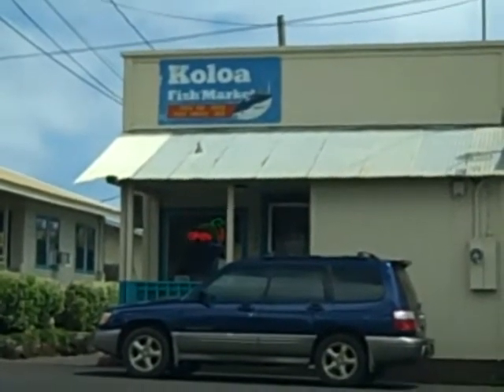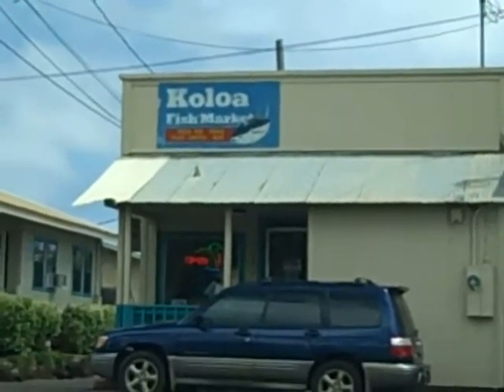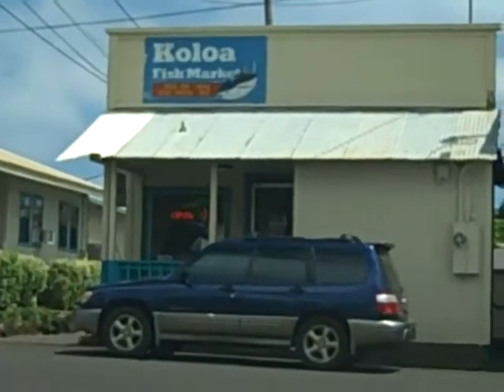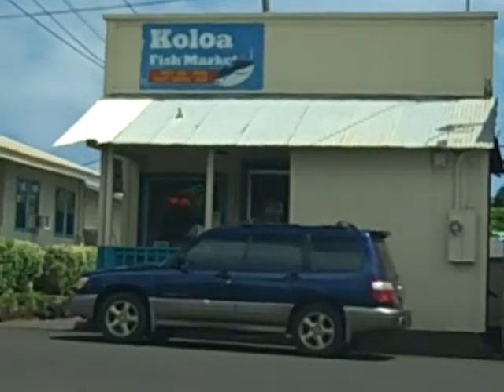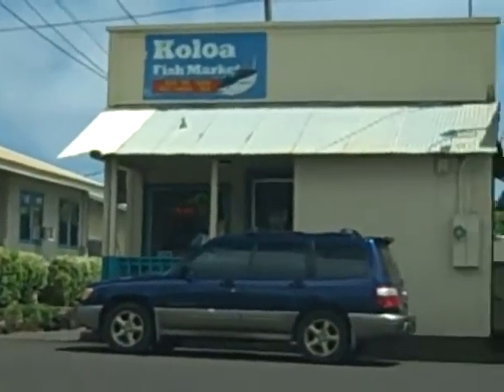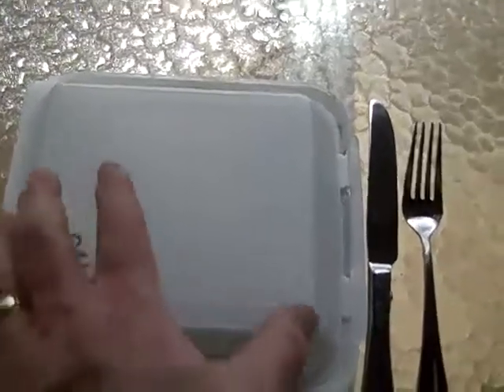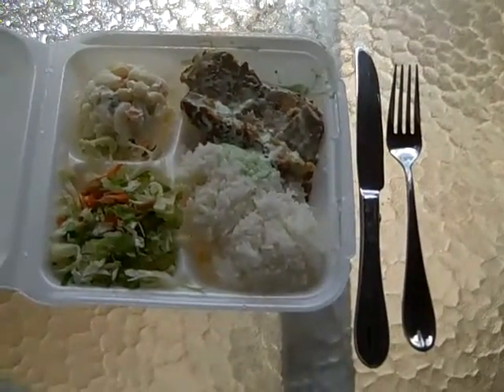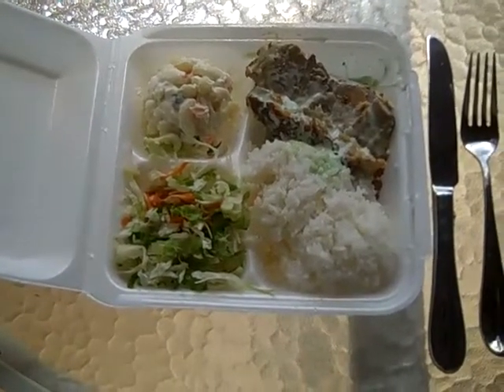Koloa Fish Market for Plate Lunch and Seafood